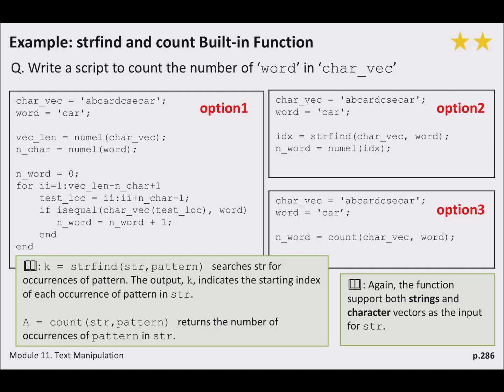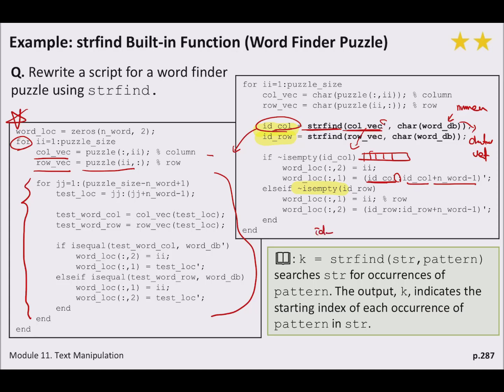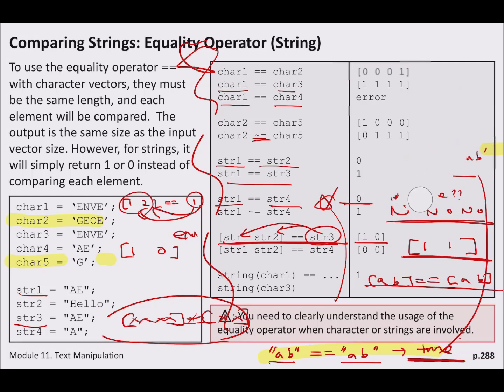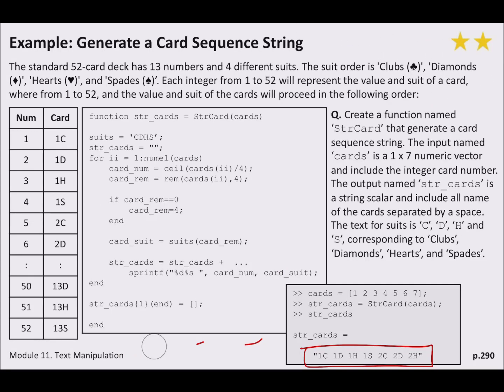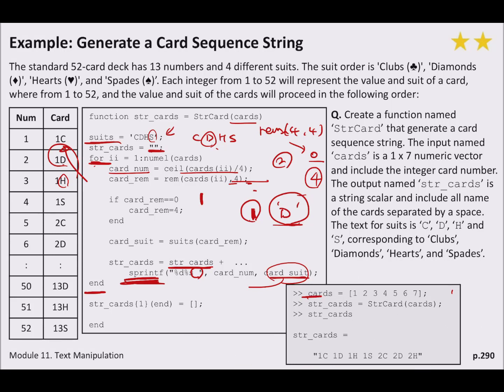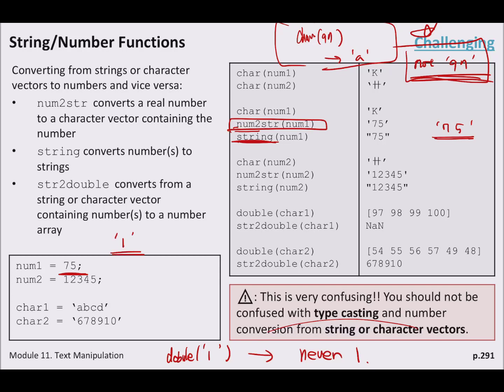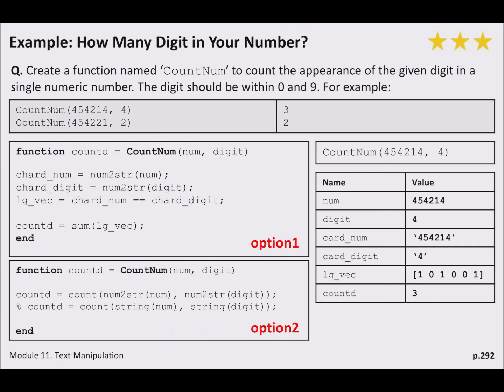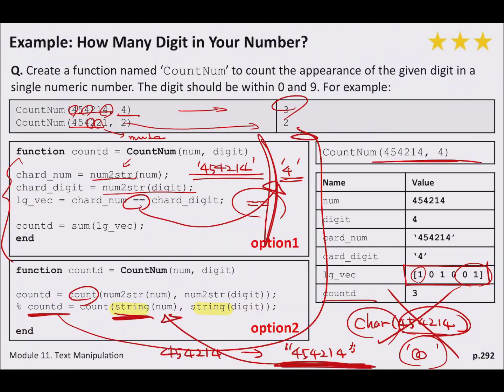LEC11 Text Manipulation Part2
Topics
00:05 Example: stffind and count Built-in Function (p.286)
05:59 Comparing Strings: Equality Operator (String) (p.288)
13:22 Create Strings using sprintf (p.289)
26:43 String/Number Functions (p.291)